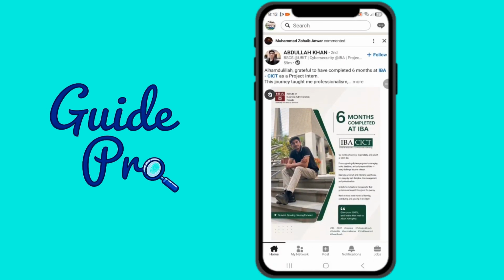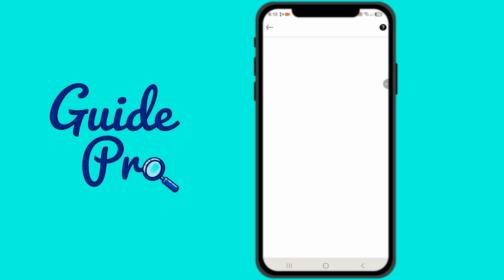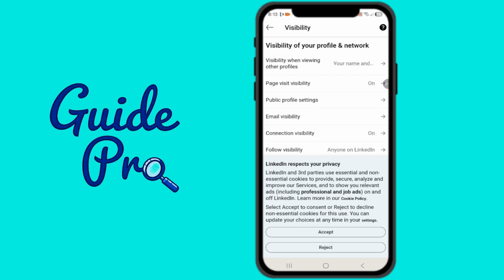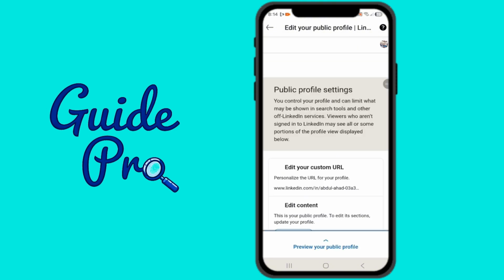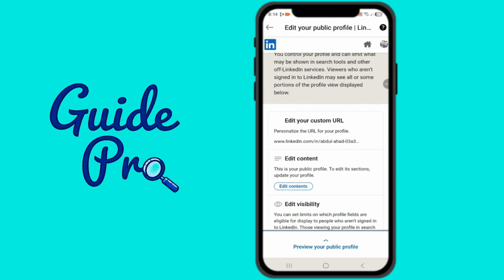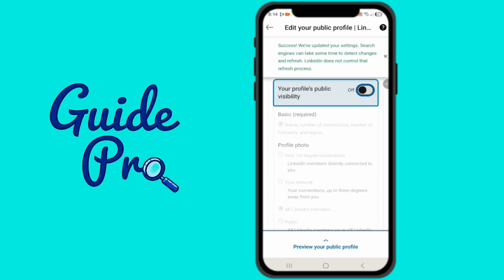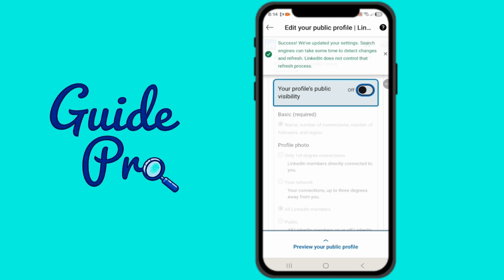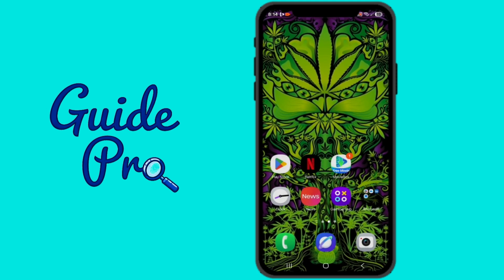How to hide your linkedin profile from everyone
Want to make your LinkedIn profile private? In this video, I'll show you how to hide your LinkedIn profile from public view by changing your visibility settings directly in the LinkedIn app.

In this tutorial, you'll learn how to:

Hide your LinkedIn profile from everyone
Turn off your public LinkedIn profile
Change LinkedIn visibility settings
Make your LinkedIn account private
Control who can see your profile
Protect your LinkedIn privacy

This guide works on Android, iPhone, and the LinkedIn website.